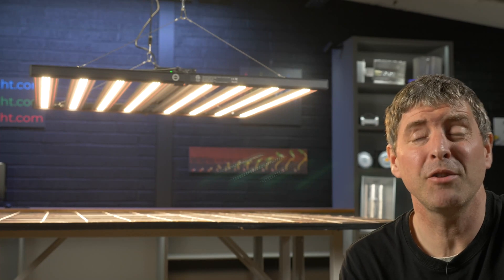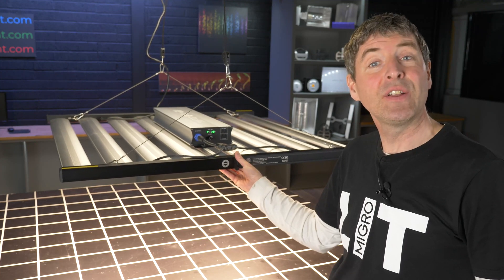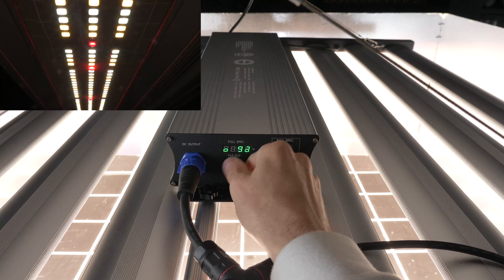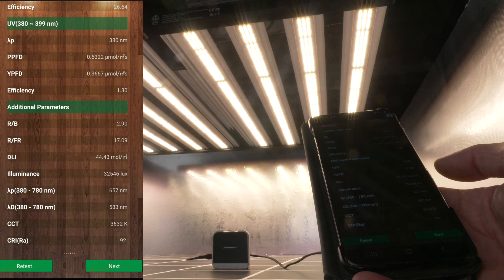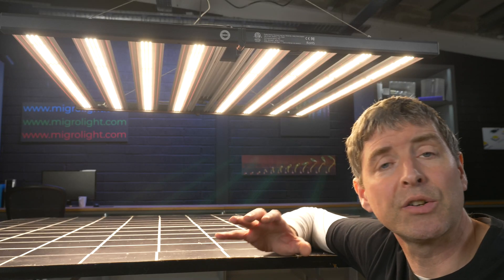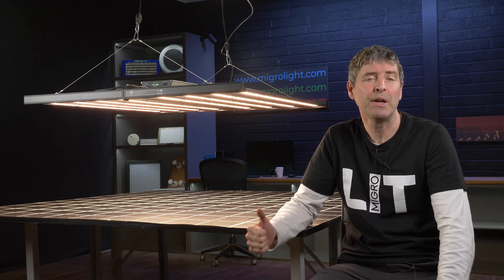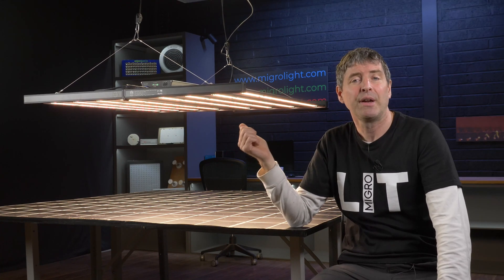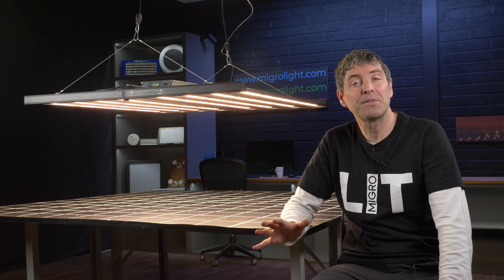GML Tarantula LED grow light with Far Red for a 5x5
The Tarantula long leg by Grand Master Level is a 670 watt LED grow light suitable for a 5x5 grow area with an additional and separate 70 watts of Far red.
This is a very solid commercial grade fixture, IP66 rated for wet areas and ETL listed. It has high quality components including Samsung top bin white LM301H LEDs, Osram 660nm reds and the main driver is Inventronics.
The fixture is very efficient, the highest efficiency LED bar type grow light I have ever tested (but much cheaper than the other lights at this performance level).
In a 5 x 5 test area at 18" hanging height the fixture consumes 675 watts and delivers 2.68 usable PPF per watt and an average PAR of 804µmols/m²/second(on the white and deep red channel only)
I also tested the additional 70W far red channel which delivers an additional 10% output in Far red and will boost the overall photosynthetic efficiency by the Emerson effect.
Overall a very high quality and high performance grow light I am happy to recommend.